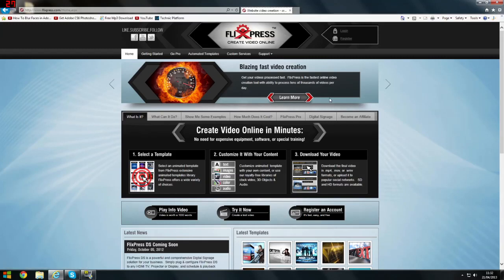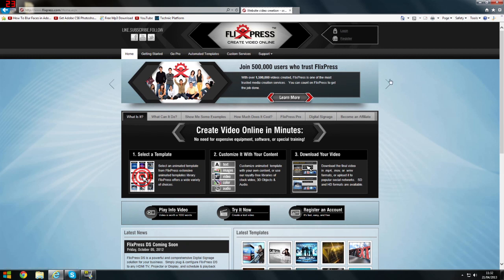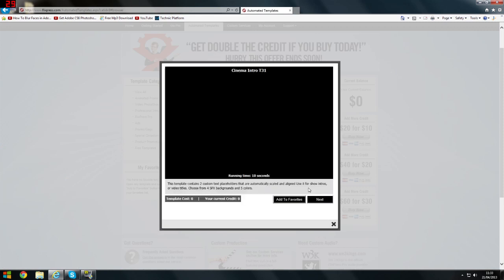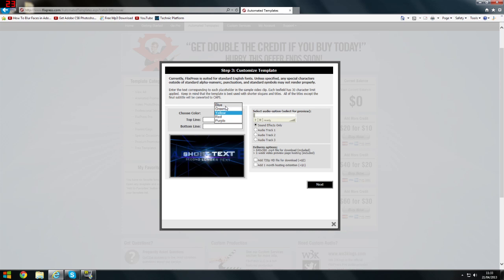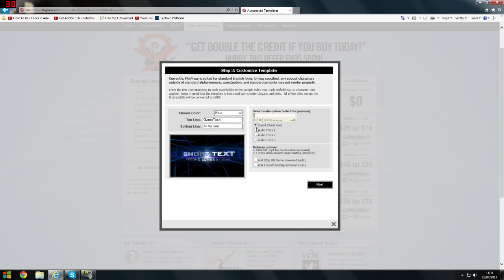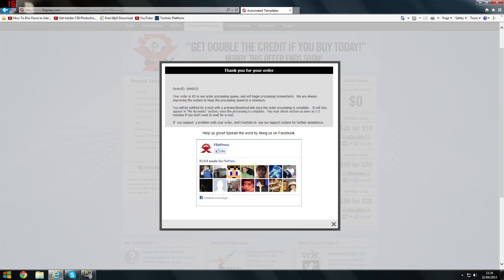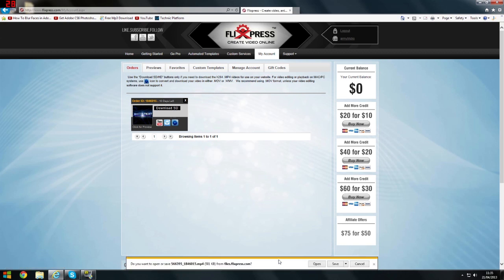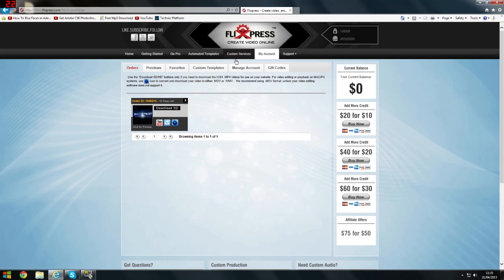YouTube [Tutorial] - How to Create a Channel Intro FREE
This time I show you how to make a YouTube channel Intro for free with no hassle!